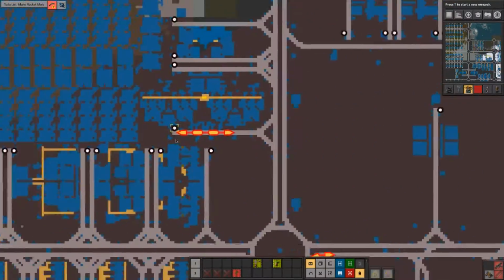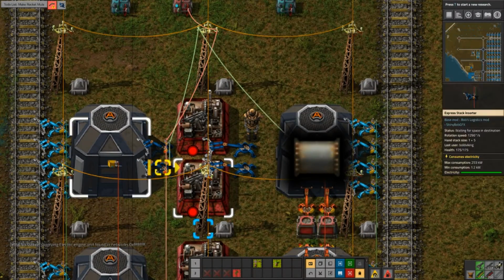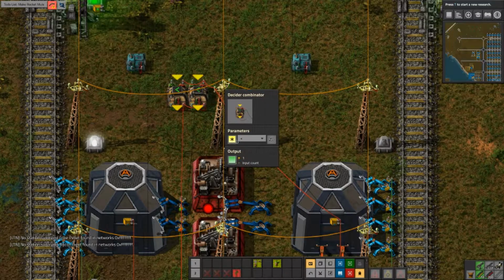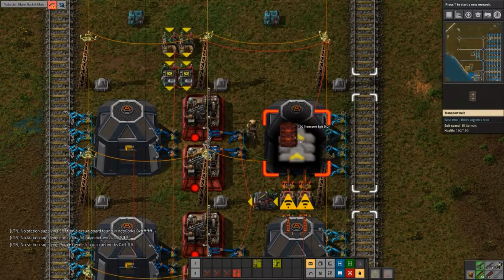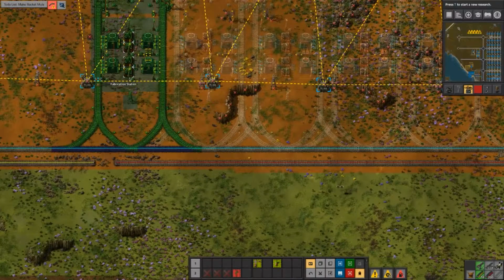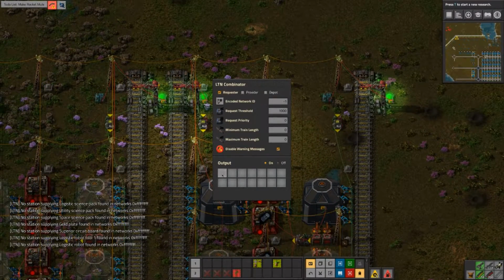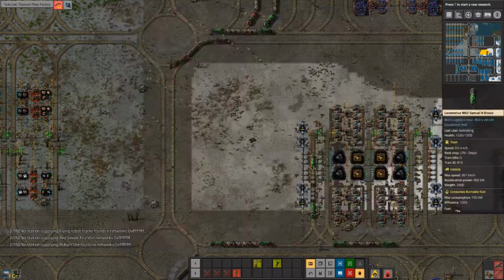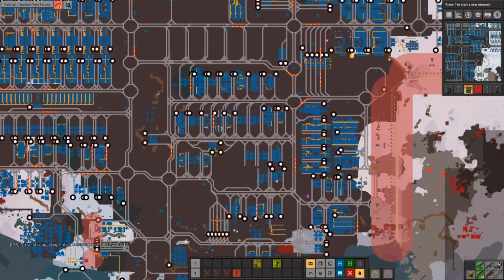Factorio -Too Many Mods - The Megabase Hungers - 239